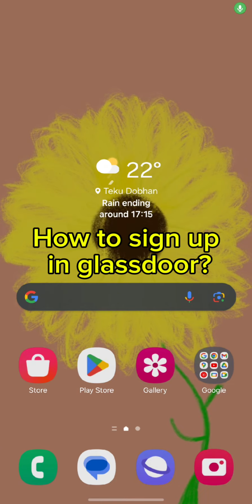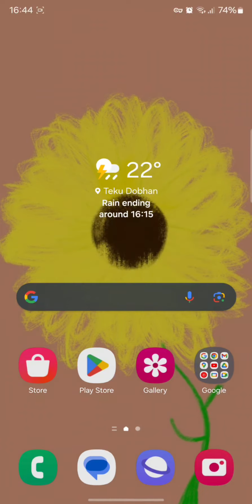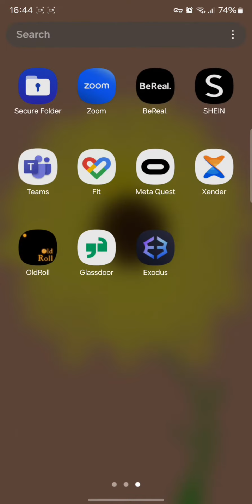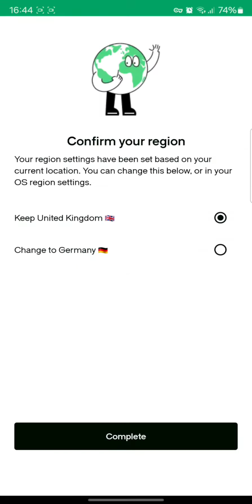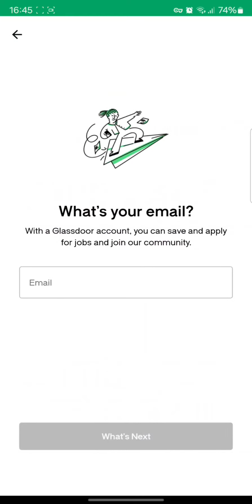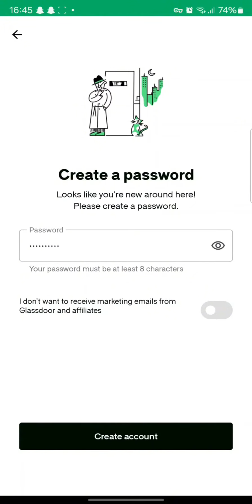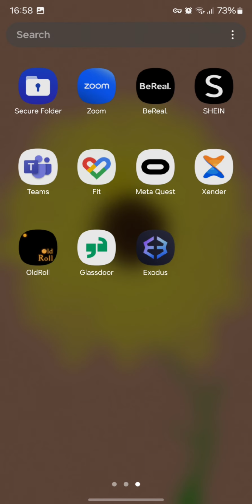How to Sign up in Glassdoor? Create a Glassdoor on Android 2024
Ready to take the first step towards finding your dream job? In this tutorial, we'll walk you through the straightforward process of signing up for Glassdoor, the ultimate platform for job seekers and career enthusiasts.